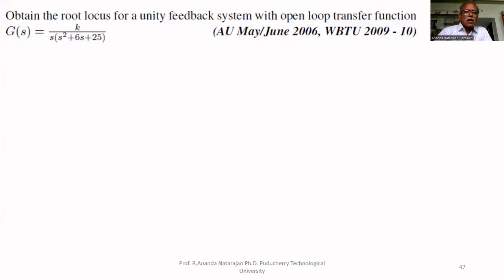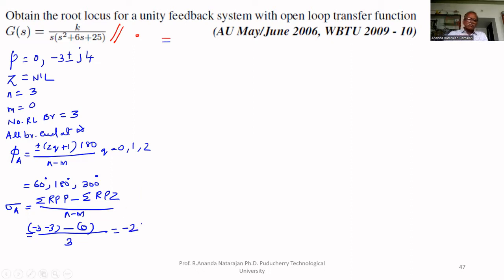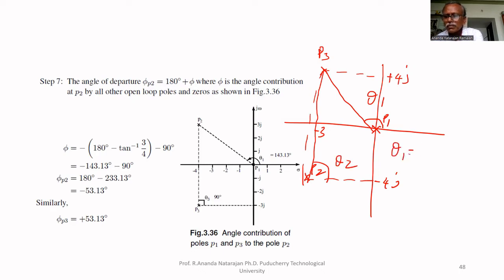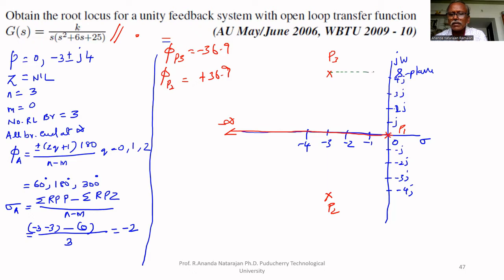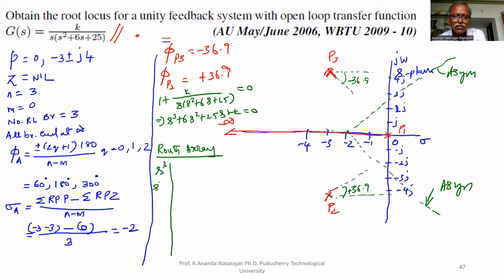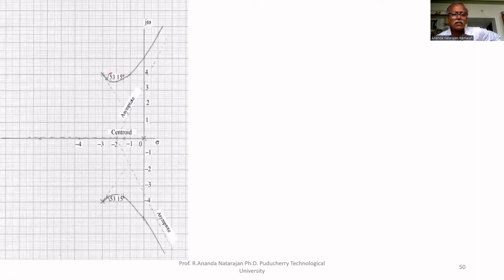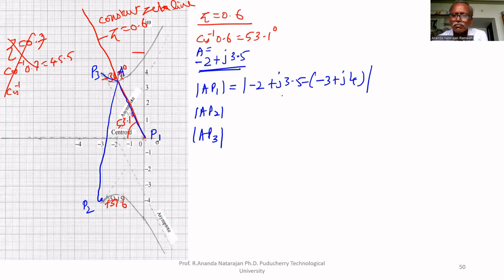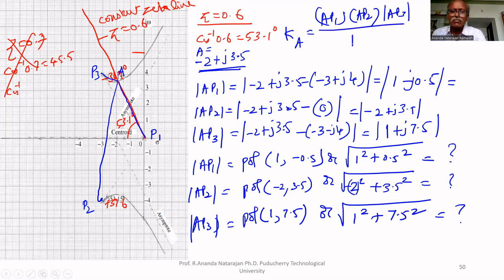Construction of Root Locus | Numerical Example | Control Systems | Gate Exam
Puducherry, India
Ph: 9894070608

Construction of Root Locus | Part 1 | Control Systems

Welcome to Part 1 of the Root Locus series.

In this lecture, you will learn the fundamental rules for constructing the Root Locus in a simple, step-by-step manner. This video is designed for beginners as well as students preparing for GATE, ESE, PSU, and University examinations.

📚 Topics Covered

✔ Introduction to Root Locus

✔ What is Root Locus?

✔ Why Root Locus is used?